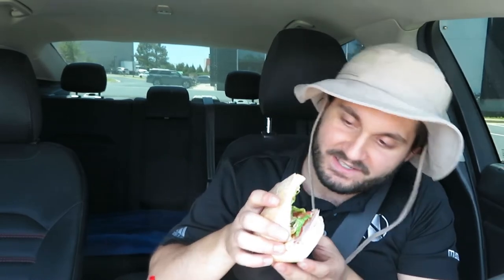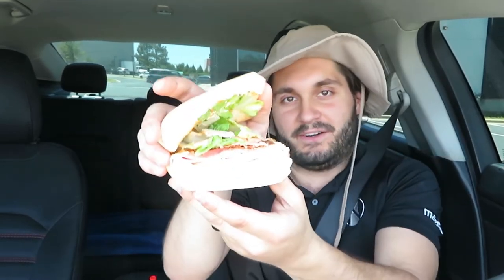Tropical Smoothie Review- Watermelon Mojito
ya'll need to try the watermelon mojito smoothie from tropical smoothie!